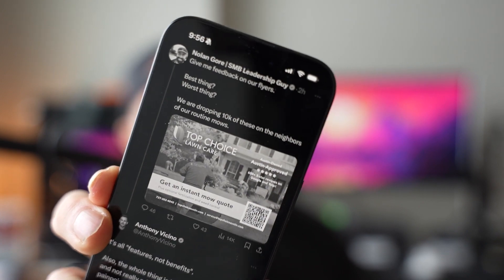The Secret to Writing Ads That Print Money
Ready for some actionable tips? Let's revamp your ads for better results.

Take my buddy Nolan's lawn care ad as a case study. While it's well-intentioned, it's heavy on features and light on benefits.

So let's flip the script.

What truly sells is the dream...and that's a lush lawn that makes neighbors envious.

Make your customer the hero. Guide them to lawn perfection hassle-free.

Remember: Benefits over features.

Keep your customer in the spotlight.

Welcome to The Amplified Impact Podcast with Anthony Vicino.

THE AMPLIFIED IMPACT PODCAST:
🎤 A daily podcast for those in relentless pursuit of Less, but Better:

🔧 THE Top 20 Books Every Entrepreneur Should Read

LEARN ABOUT REAL ESTATE INVESTING:
📗 My Book - Passive Investing Made Simple

WHO AM I:
I'm Anthony, a best-selling author of a dozen books, a serial entrpreneur with multiple 7- and 8- figure business, and a real estate investor with a $70M portfolio.

Most important of all, I figured out how to turn my ADHD into a superpower and now I'm on a mission to help people go Beyond the Apex and maximize their Return on Life.

GET IN TOUCH:
Want to chat? I'd love to hear from you. I try my best to reply to things, but unfortunately there aren't enough hours in a day to respond to everyone. Sorry!